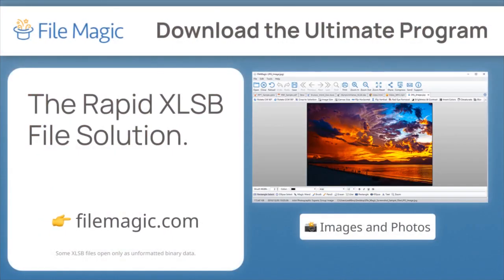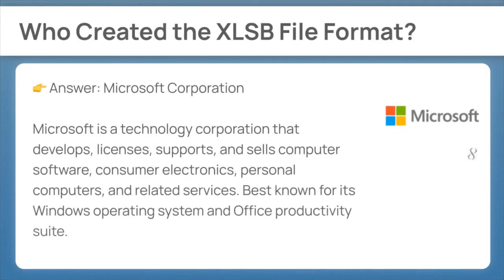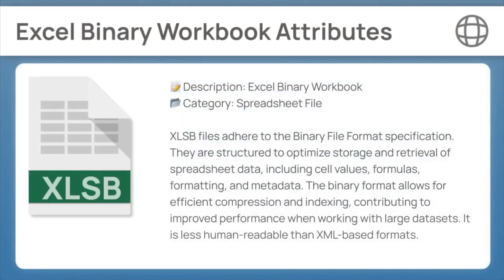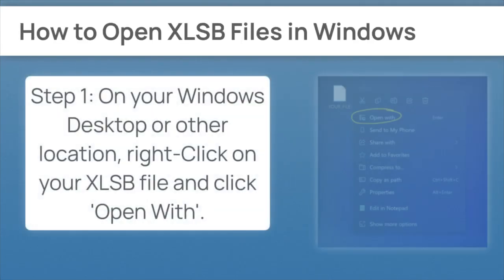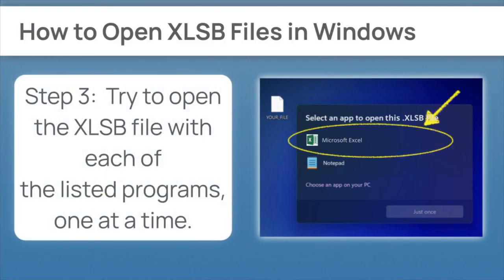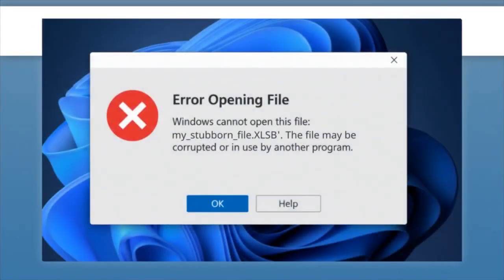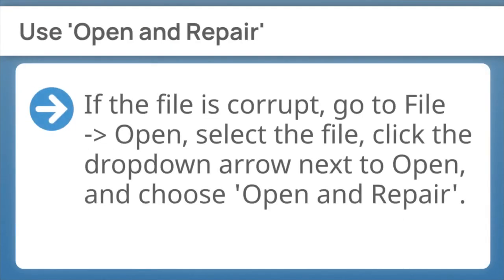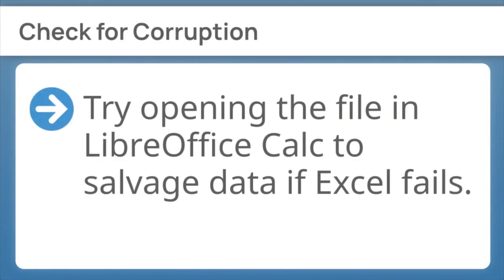Opening XLSB Files (Microsoft Excel)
Your Excel Binary Workbook format won’t open? Don’t worry — many people run into this! This quick tutorial explains how to open and troubleshoot any XLSB file in Windows, even if the system can’t identify the format.

XLSB files adhere to the Binary File Format specification. They are structured to optimize storage and retrieval of spreadsheet data, including cell values, formulas, formatting, and metadata. The binary format allows for efficient compression and indexing, contributing to improved performance when working with large datasets. It is less human-readable than XML-based formats.

Universal Viewing Application (5-Star): Need a fast solution? File Magic can open XLSB files and hundreds of others.

▶ The XLSB Tutorial:

- How to Use 'Open and Repair'
- Find the correct program to open the XLSB file
- Eliminate Windows errors that prevent XLSB file access
- Learn how the XLSB file format was created
- Repair corrupted or incorrect XLSB file associations
- Learn how XLSB files are typically used

Timestamps:

00:00 - Preview
00:22 - XLSB Files Explained
00:46 - Inside the XLSB Format Structure
01:09 - Guide to Opening XLSB
01:56 - Resolving XLSB Errors